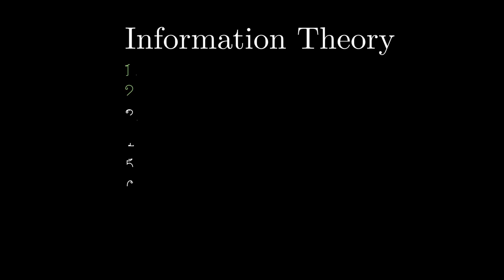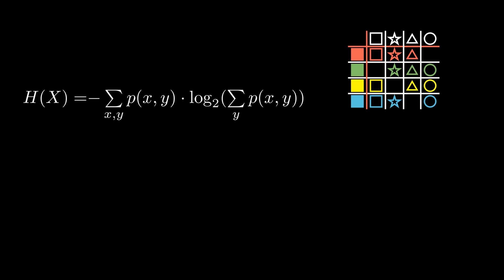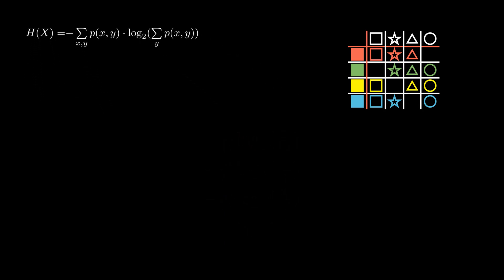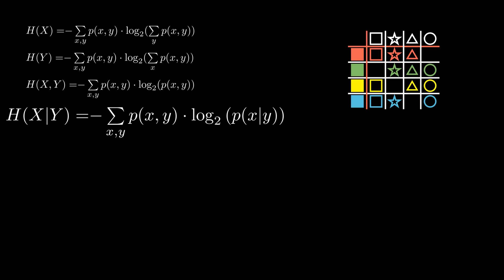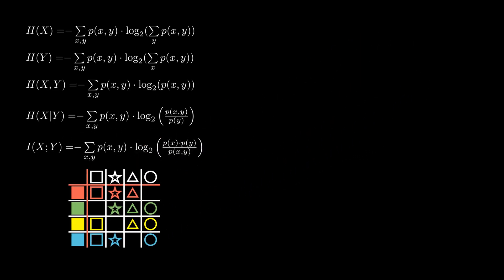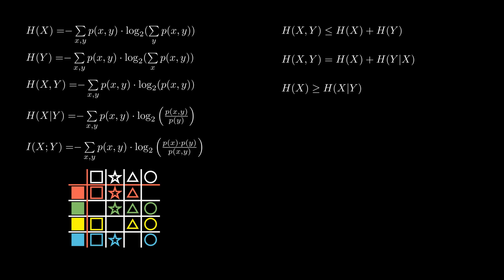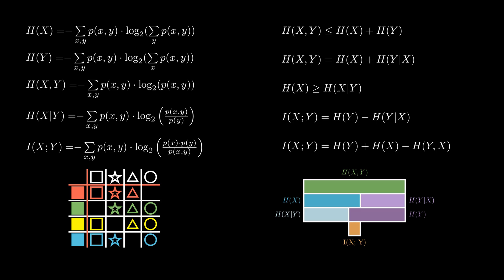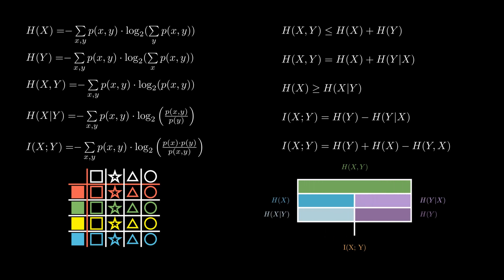Multiple Events Entropy | Information Theory | Episode 3